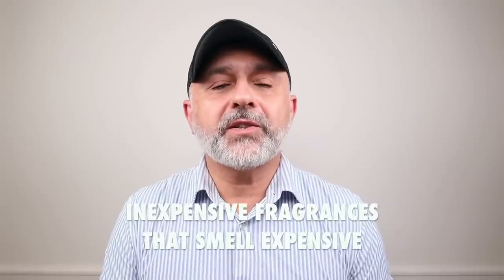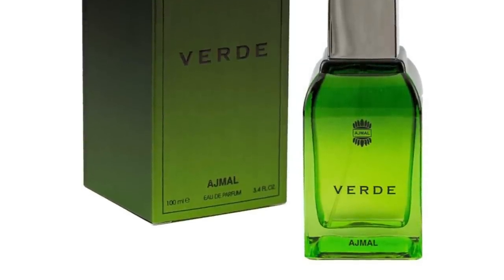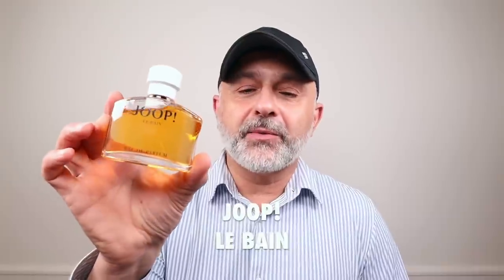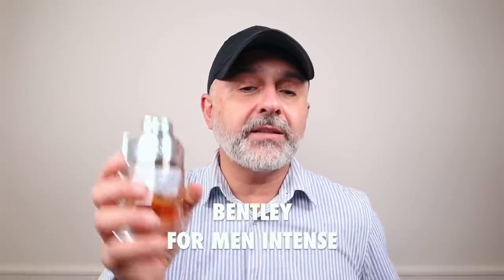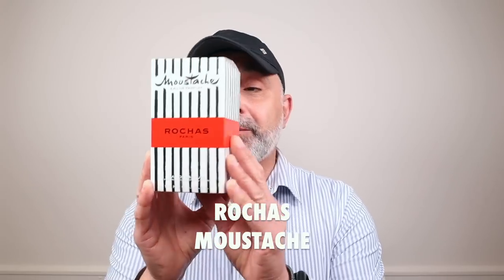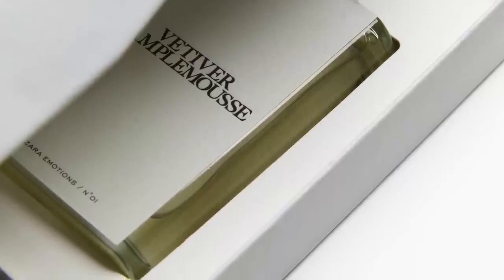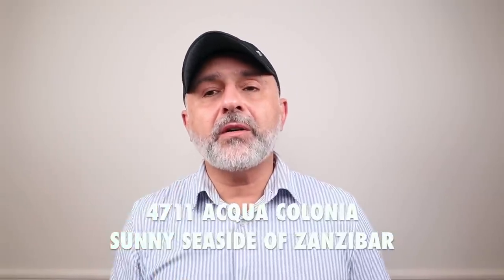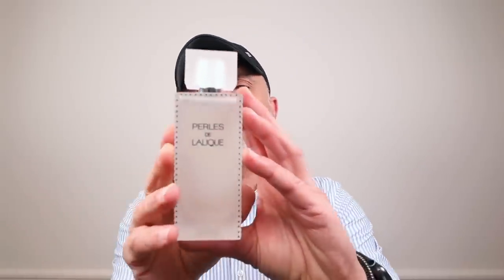INEXPENSIVE FRAGRANCES THAT SMELL EXPENSIVE | Build Your Fragrance Collection On A Budget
Some inexpensive budget fragrances that smell expensive. Can you suggest any other inexpensive fragrances that you consider to smell expensive? :)

AJMAL VERDE Unisex $22
Notes: Galbanum, Leather, Cedar, Sandalwood, Black Pepper, Ginger, Bergamot, Jasmine
at a Discount
VICTORINOX BLACK STEEL For Men $20
Notes: Smoky Pine, Swiss Larch Accord, Leather, Black Pepper, Leather, Almond Accord
DEREK LAM 10 CROSBY SOMETHING WILD Unisex $30
Notes: Cedarwood, Vanilla
at a Discount
JOOP! LE BAIN For Women $25
Notes: Tonka Beans, Vanilla, Amber, Musk, Sandalwood, Aldehydes, Jasmine, Patchouli, Orange Blossom
at a Discount
LALIQUE WHITE IN BLACK For Men $45
Notes: Vanilla, Cardamom, Lavender, Pink Pepper, Patchouli, Bergamot, Elemi, Olibanum, Ambroxan, Tolu Balsam, Grapefruit
at a Discount
BENTLEY FOR MEN INTENSE For Men $36
Notes: Incense, Leather, Benzoin, Rum, Black Pepper, Patchouli, Woods, Cinnamon, Cedar,
at a Discount
ZARA FOR HIM RED EDITION For Men $36
Notes: Orange, Amber, Evernyl
ROCHAS MOUSTACHE For Men  $36
Notes: Vanilla, Pink Pepper, Benzoin, Cedar, Rose, Mandarin Orange
at a Discount
ZARA VETIVER PAMPLEMOUSSE Unisex $40
Notes: Grapefruit, Vetiver, Mandarin Orange
LAURENCE DUMONT TENDRE MADELEINE Unisex $40
Notes: Vanilla, Almonds, Cinnamon, Musk, Bergamot, Woods
at a Discount
4711 ACQUA COLONIA WAKENING WOODS OF SCANDINAVIA Unisex 170mL/$45
Notes: Fir, Bergamot, Pink Pepper, Coriander
4711 ACQUA COLONIA INTENSE SUNNY SEASIDE OF ZANZIBAR Unisex 170mL/$42
Notes: Coconut, Frangipani, Vanilla, Watermelon
at a Discount
FRANCK OLIVIER OUD VANILLE Unisex $28
Notes: Vanilla, Woody Notes, Incense, Rose, Patchouli, Caramel, Spices, Raspberry, Musk
LALIQUE PERLES DE LALIQUE For Women $30
Notes: Bulgarian Rose, Bourbon Pepper, Patchouli, Cashmere Wood
at a Discount
LA MARTINA MASERATI For Men $35
Notes: Cypress, Suede, Leather, Sage, Bergamot, Chamomile, Cedar, Vetiver, Angelica, Mandarin
at a Discount